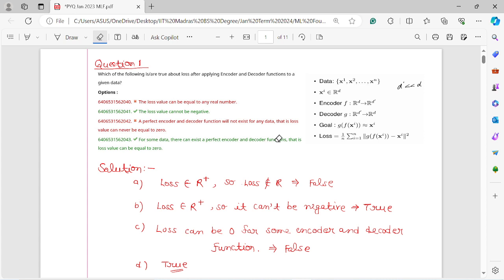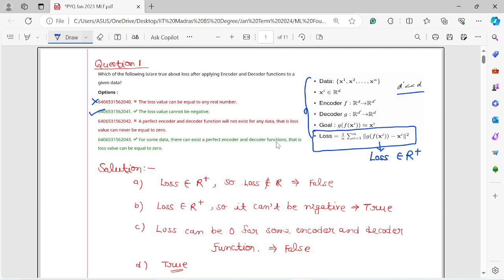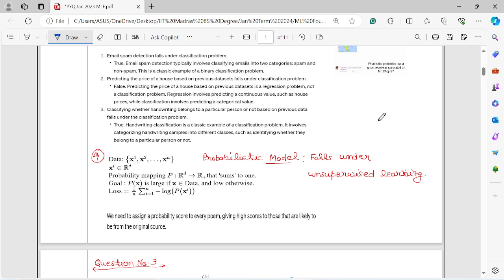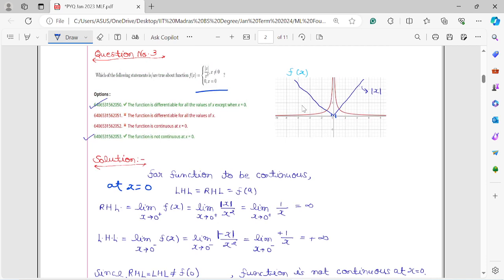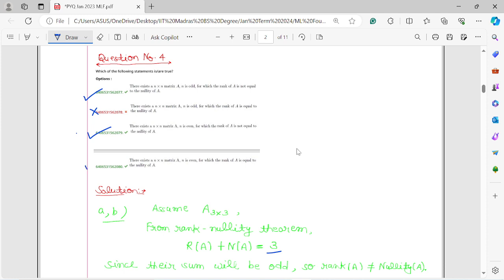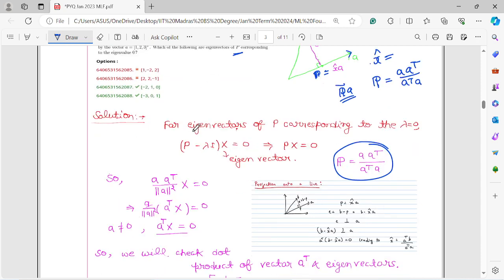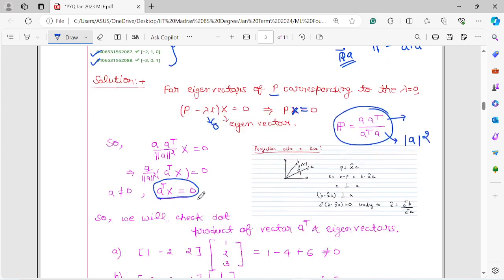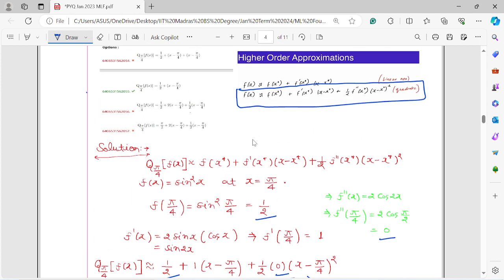PYQ Jan 2023 MLF Part 1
Are you gearing up for the Machine Learning Foundation exam? Look no further! Our comprehensive video tutorial covers all the past year's questions (PYQ) from the 2023 exam.